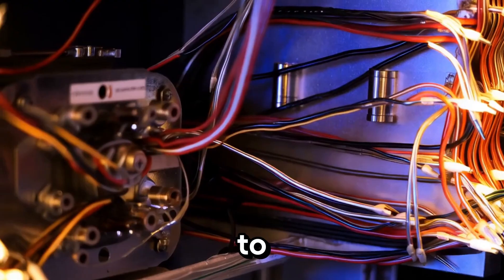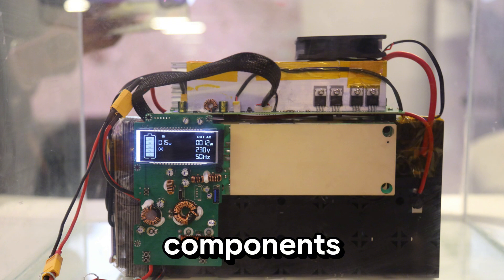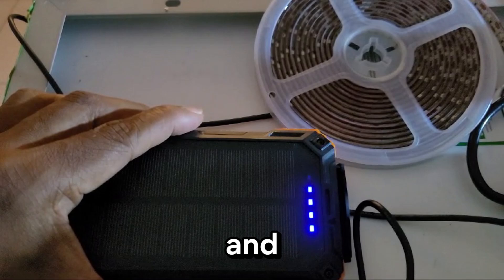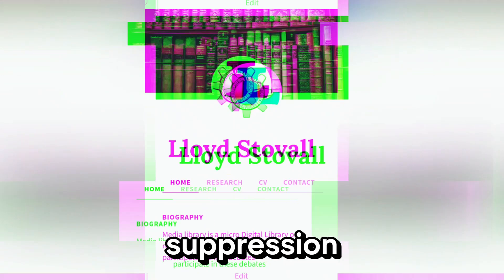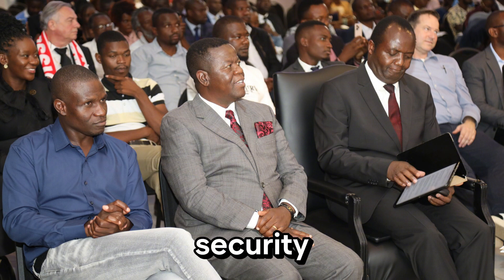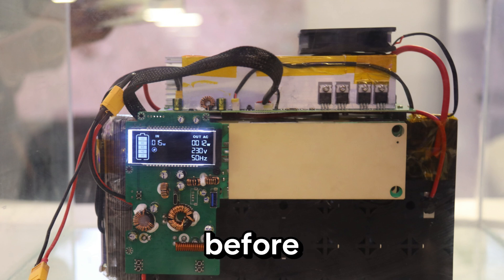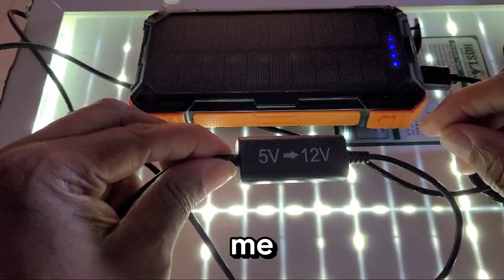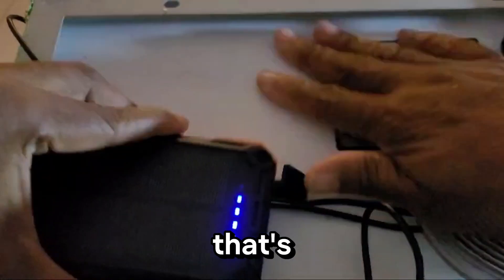Llyod Stovall Explains How His Free Energy Technology is Different From Chikumbutso's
Llyod Stovall vs Maxwell Chikumbutso Technology; What's The Difference. This is the second Part of Our Interview With Lloyd Stovall in this section we discuss about the difference of His Technology With that of Maxwell Chikumbutso as they are both Developing Free Energy Technology
0:00:00 Lloyd Technology vs Maxwell Chikumbutso
0:03:26 Maxwell Chikumbutso Biggest Problems
0:05:34 Maxwell Chikumbutso Has to Learn From People
0:06:20 30 Years But Where is Your Proof?
0:07:55 Is Their Suppression of Free Energy?
0:10:57 Aren't Pre Orders Not a Crime?
0:12:11 False Narrative Against Maxwell
0:14:52 Come Test My Product- Lloyd Stovall